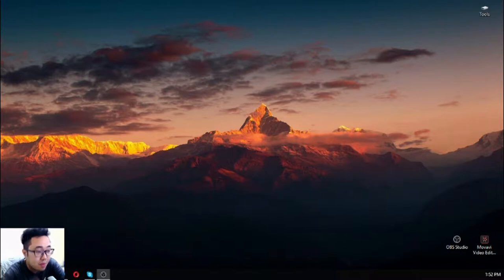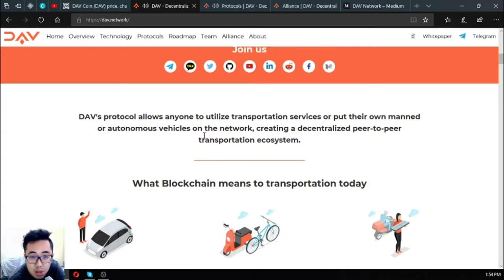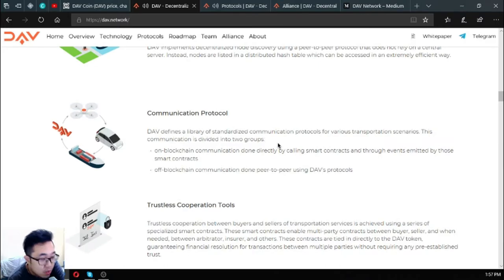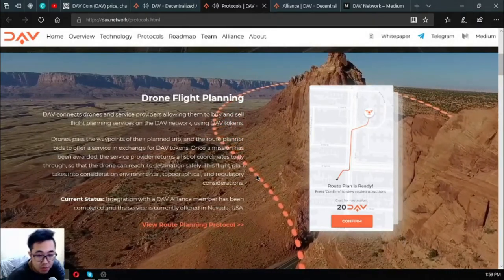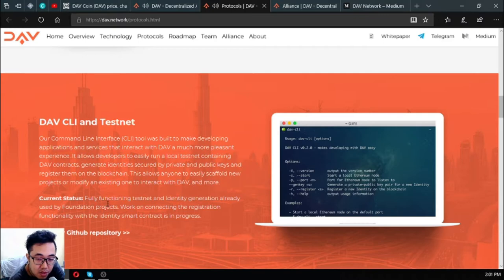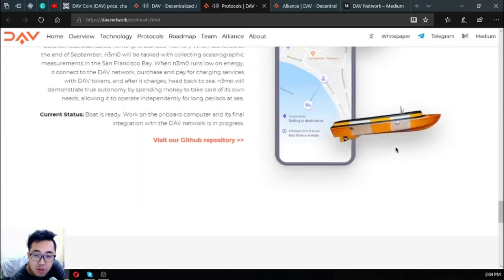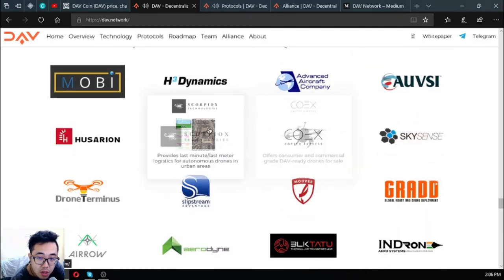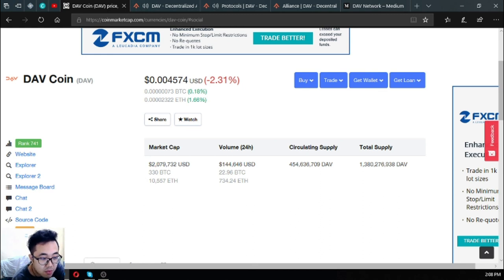The DAV Network! Check Their Community Built Modules!